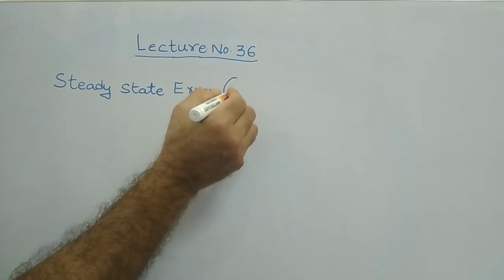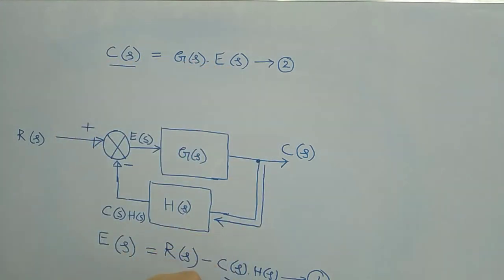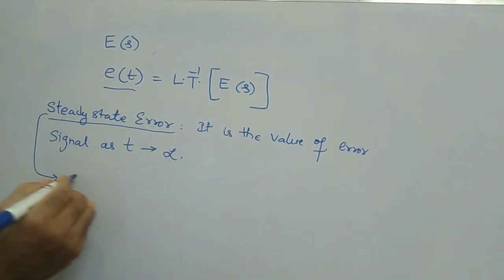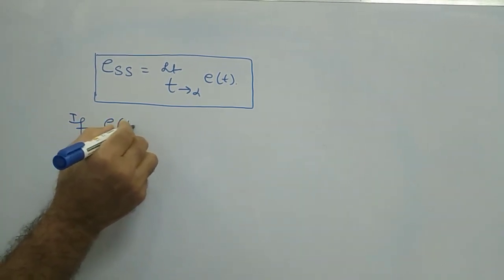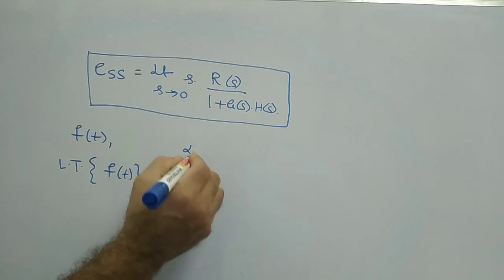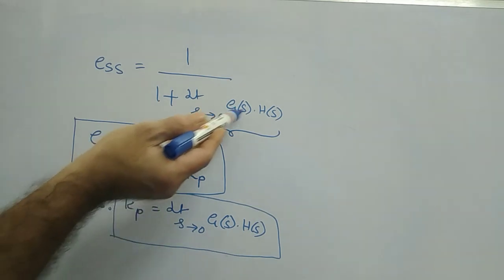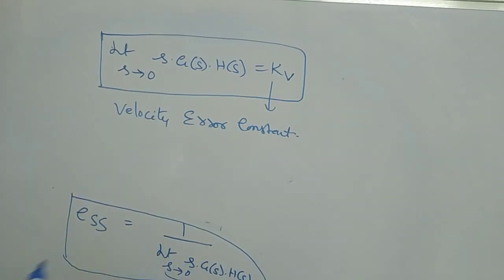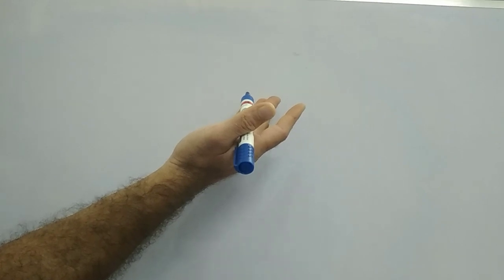Lecture_36 Steady_State_Error Error_Constants